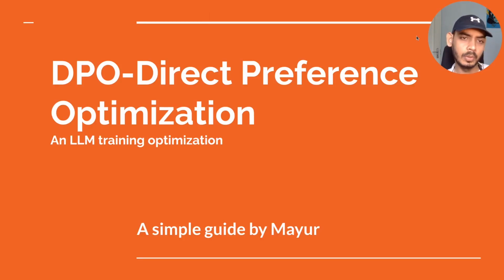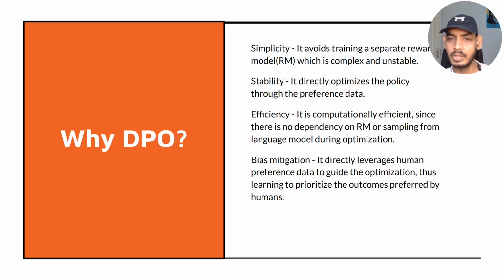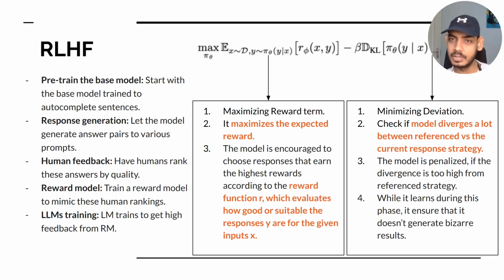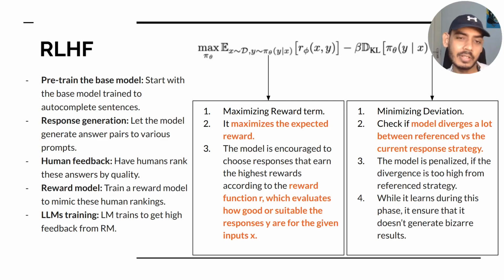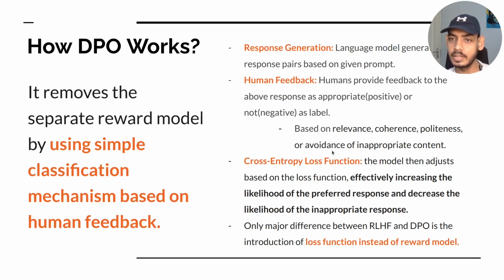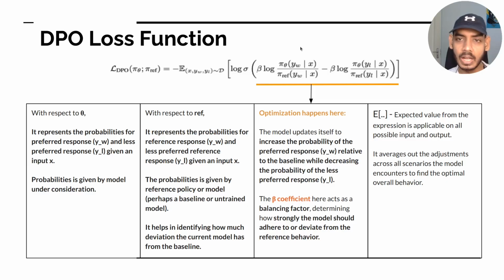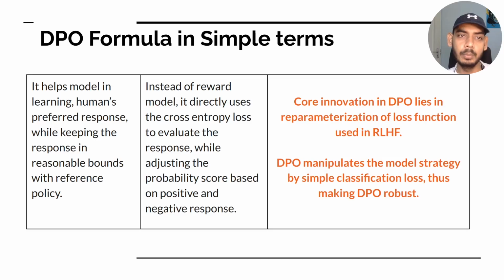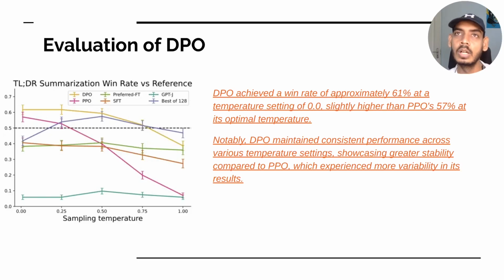How does DPO improve the LLM's performance? | Simple Explanation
In this video, we'll explore how to leverage Direct Preference Optimization (DPO) to improve your Large Language Model (LLM) training. DPO is a powerful technique that allows you to fine-tune models based on human preferences, helping them generate more accurate and contextually relevant outputs.

We’ll cover:

🔹 What is Direct Preference Optimization (DPO)?
🔹 How DPO improves LLM training and output quality.

If you’re looking to enhance the effectiveness of your LLM training, this guide will give you the tools to apply DPO and take your models to the next level.

Hit play and start learning how DPO can boost your LLM performance today!